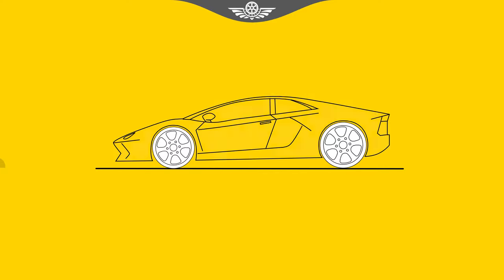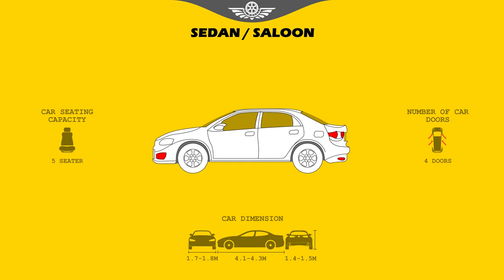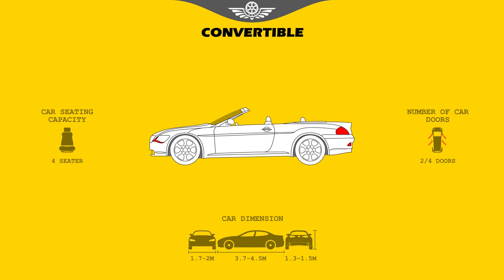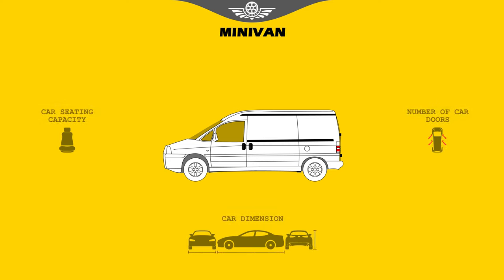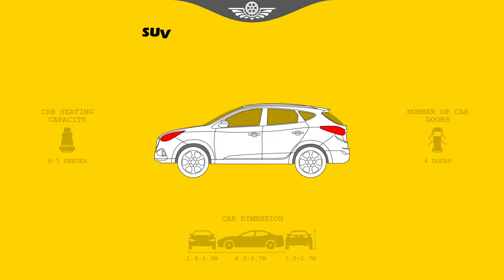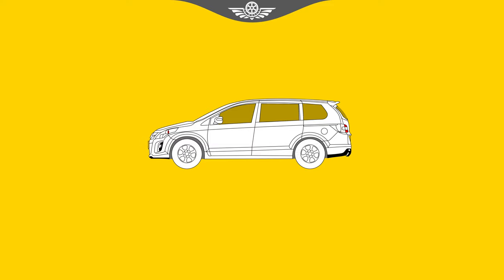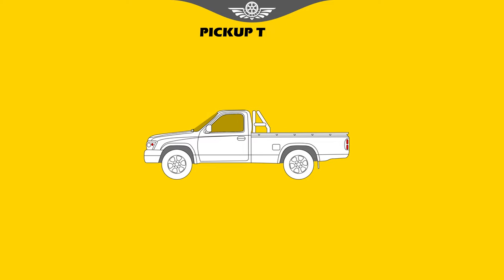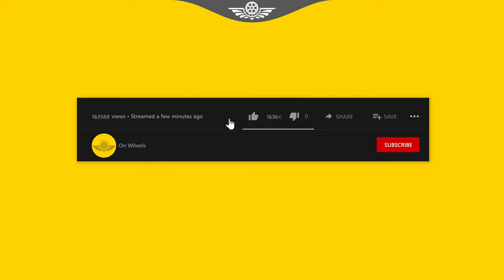Everything to know about cars types and styles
0:00 Introduction
0:29 Sedan / Saloon
0:48 Coupe
1:07 Convertible
1:26 Hatchback
1:41 Minivan
2:11 SUV
2:36 MPV
3:06 Sports Car
3:25 Pickup truck
3:45 Station Wagon

CarBodyTypes CarBodyStyles CarTypesExplained car body stylescar body types vehicle types explainedvehicle style explainedhow cars are classified sedan coupe hatchback top 10 carssports carworlds best cars exotic muscle car convertible ferrari porsche challenger american car crossover suv fastback notchback brougham wagon limousine shooting brake car definitions automotive design bmw vw targa top station wagon wedge lamborghini limos landaulet mercedes mercedes-benz nolan donut donut media Germany Australia United States United Kingdom south Korea Canada United Arab Emirates Algeria Moldova newzealand Norway Austria UAE UK USA
SupercarBlondie Carwow Topgear DougDeMuro MotorTrendWatch AutoTopnl AdamLZ scottykilmer TheHoonigans youcarTV Shmee150 ChrisFix 1320video
MightyCarMods TheStradman VehicleVirgins AutoMotoTube Gumbal AutoShow GommeBlog DailyDrivenExotics FitmentIndustries WindingRoadMagazine Porsche TjHunt JayLeno'sGarage Alaatin61 RedlineReviews NISMOTV NM2255 TheFastLaneCar upercarsofLondon CarThrottle ThatRacingChannel SouthMainAutoRepair Saabkyle04 Ford ferrari BoostedBoiz cartv ThatDudeinBlue Yiannimize GTBOARD FreeAdvice StreetSpeed717 Lamborghini ToyotaUSA TheSmokingTire Marchettino Jalopnik CARandDRIVER Autocar EricTheCarGuy Salomondrin MrJWW BisforBuild RobDahm Automann-TV LandRover Bugatti TheUK07Rider MyCountryMyride JSFilms MotorOctane AamirMajid AutocarIndia MusafirAKAJoshi